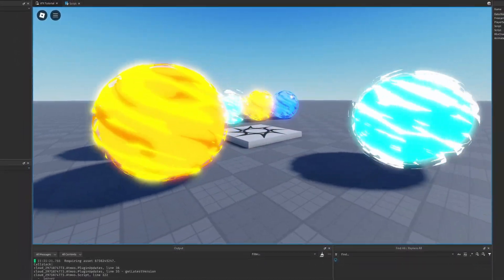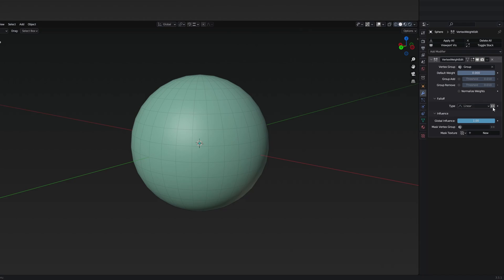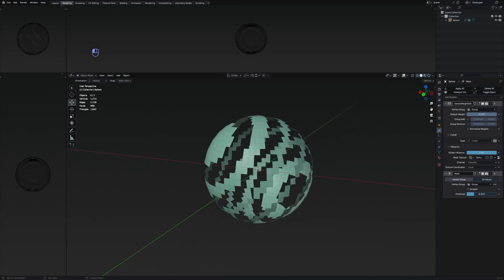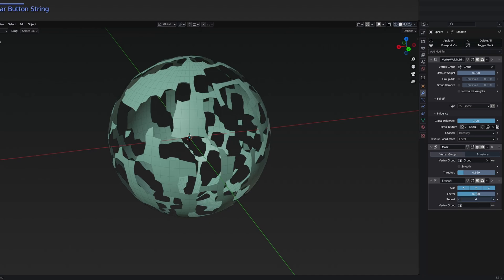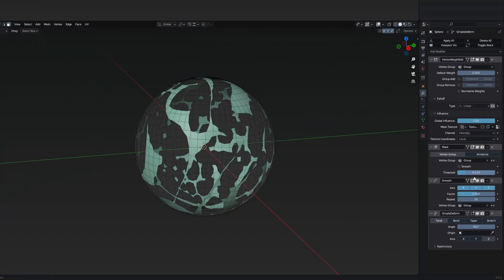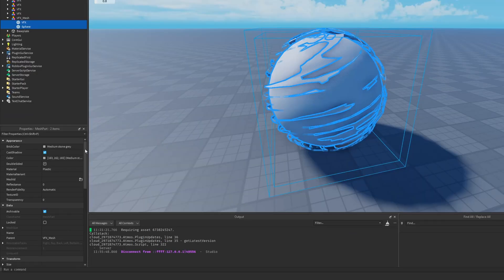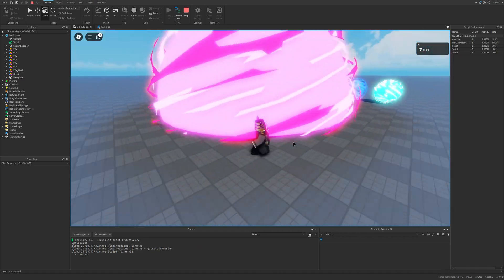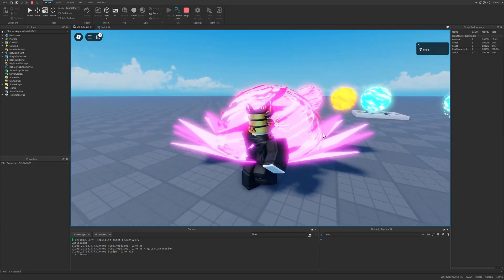Insane 3D VFX! | Roblox Studio/Blender Tutorial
📒 3D Visual effects made in Blender and Roblox Studio. In this Roblox Studio Tutorial, I show how to make 3D VFX with Blender, how to make 3D VFX in Roblox Studio, and how to make VFX in Blender for Roblox.

(Thought it would be nice to give a shout-out, since these are the videos that I personally learned how to make the effects from)

➤ Chapters:
0:00 Intro
0:13 Making Effect In Blender
6:44 Export and Import to Studio
7:22 Making 3D Effect in Studio